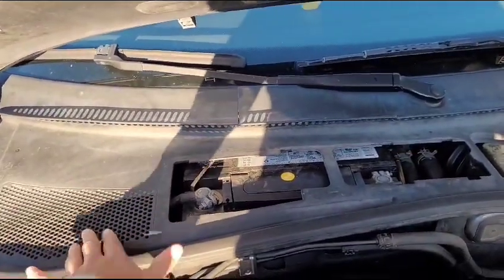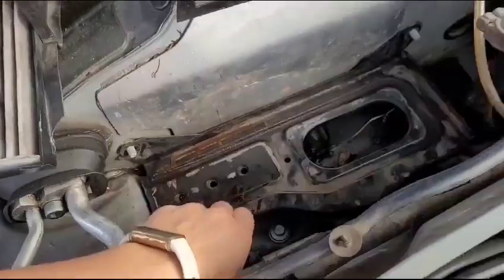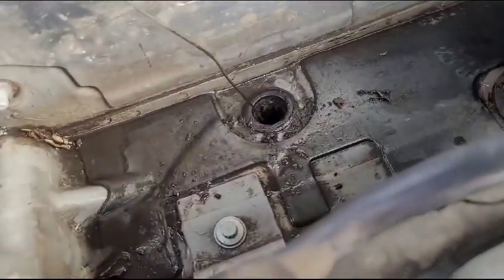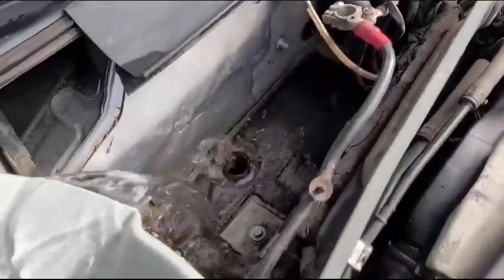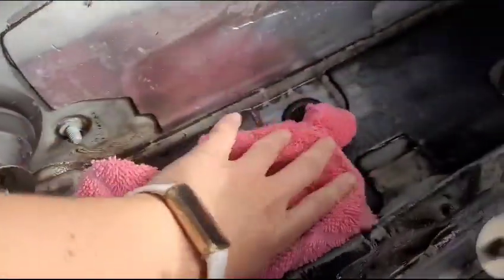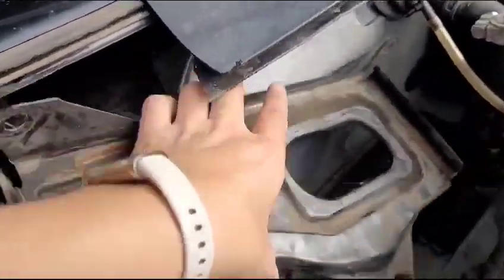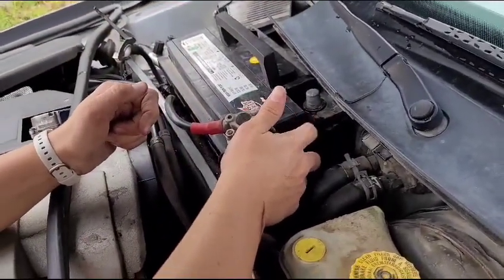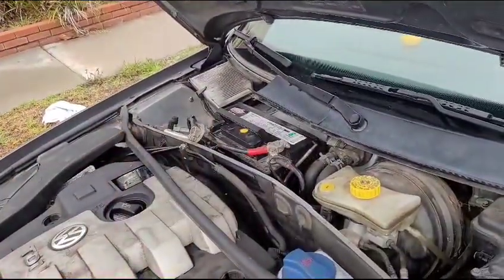VW wet floor repair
Wet floor repair for a VW Passat.